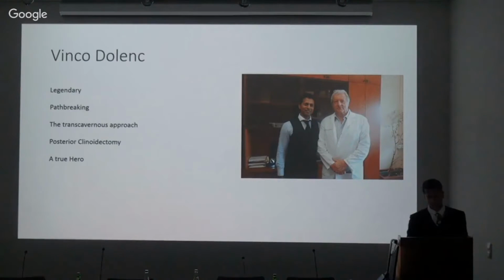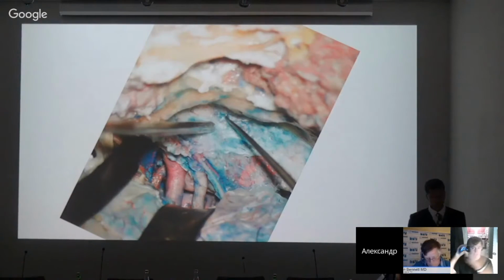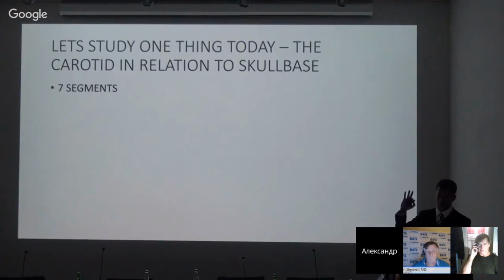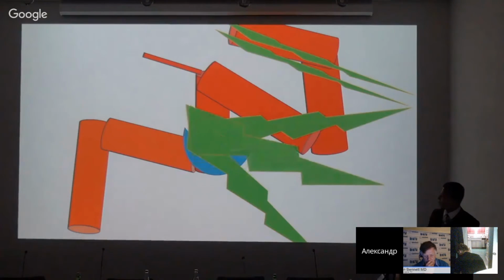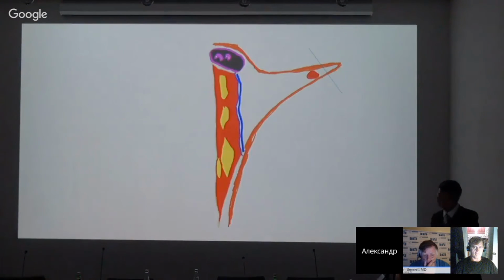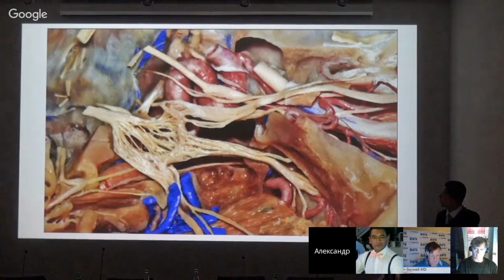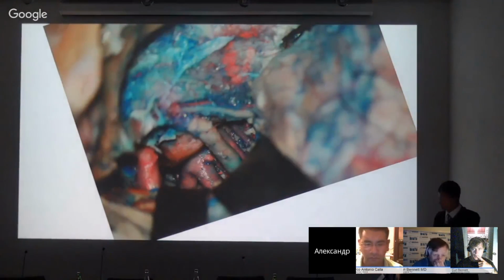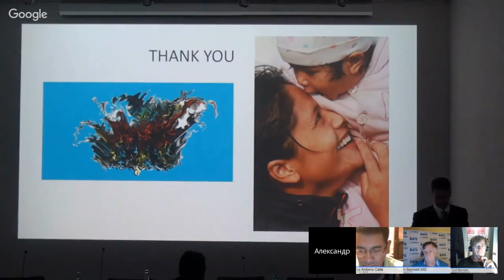The Dolenc approach and its variations by Dr. Iype Cherian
The dolenc approach is surgical approach to the cavernous sinus. it is a comprehensive surgical approach for the treatment of lesions of the cavernous sinus is distilled and presented in several steps. The approach to surgical exploration of this region is divided into an extradural and intradural phase.
In this video Dr. Iype Cherian gives a comprehensive presentation at